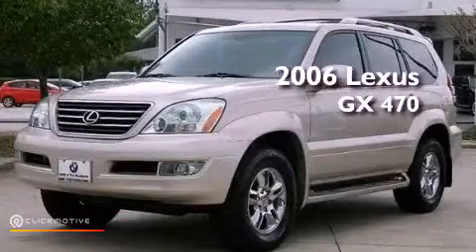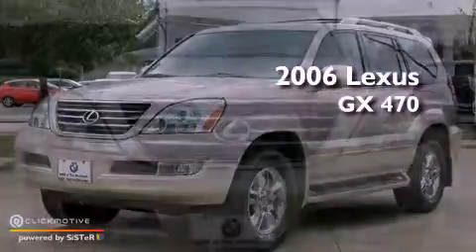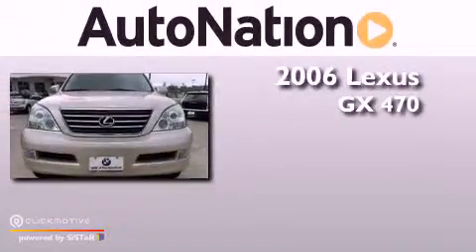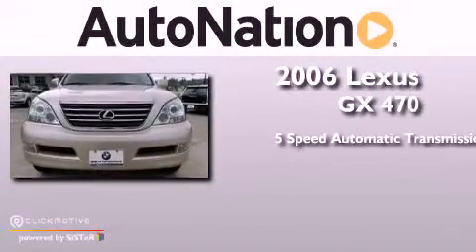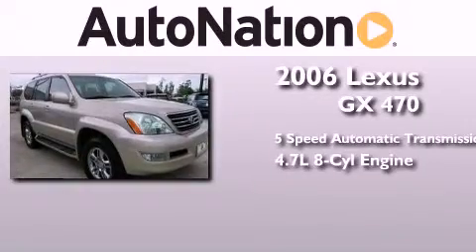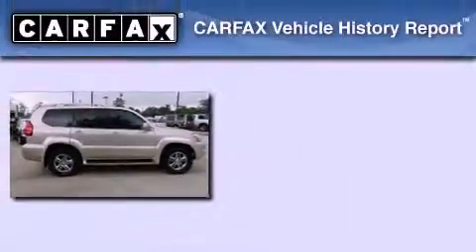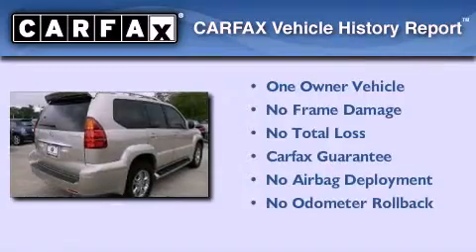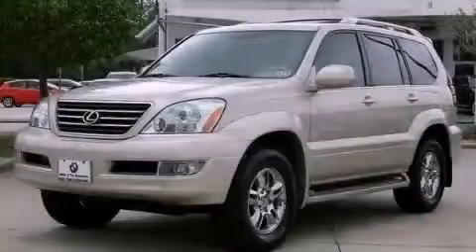Used 2006 Lexus GX 470 The Woodlands TX 77384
Year : 2006
 Make : Lexus
 Model : GX 470
 Engine : Gas V8 4.7L/285
 Trans . : Automatic
 Exterior : Bei/Bei
 Miles : 102,966
 Interior : Beige